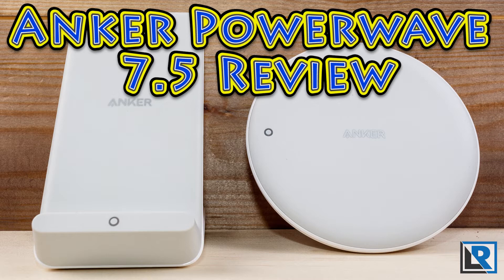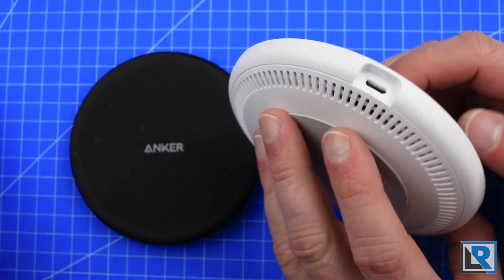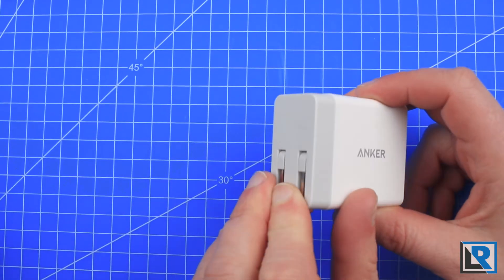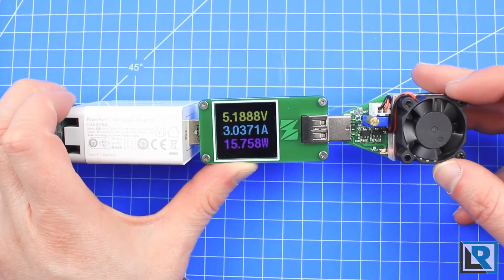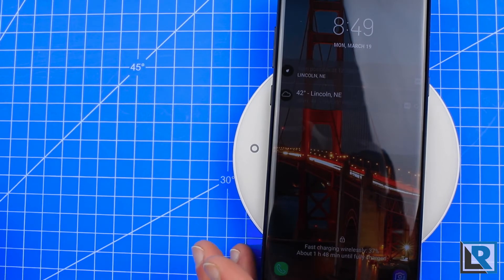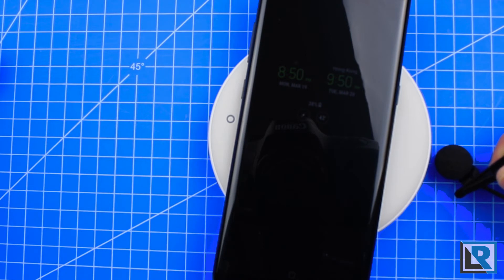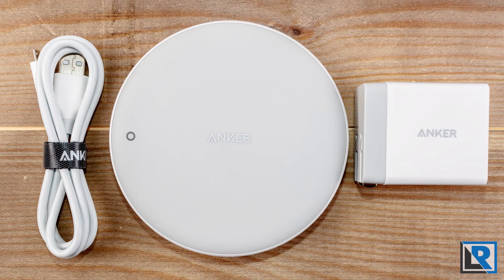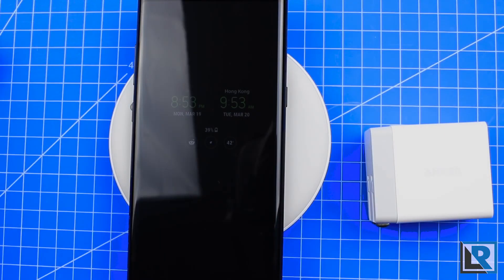Anker PowerWave 7.5 Pad & Stand Review (Fast charge iPhone 8 & X & Androids too)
PowerWave 7.5 Stand
PowerWave 7.5 Pad